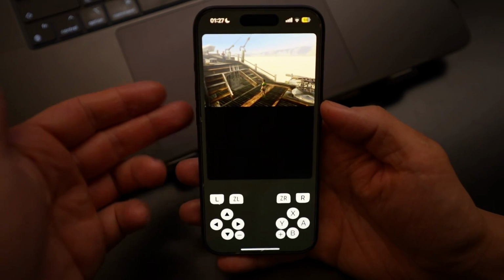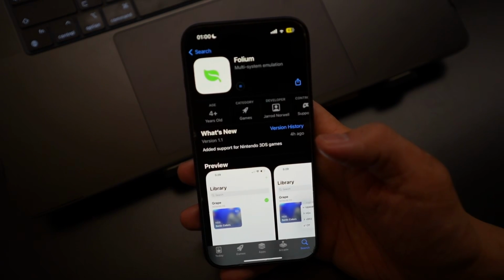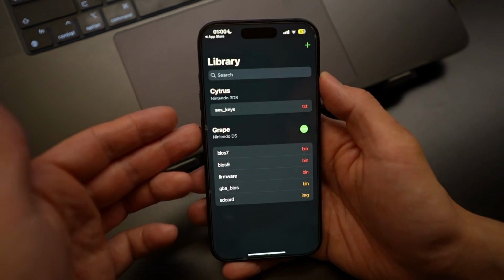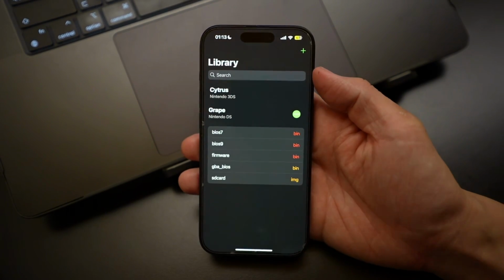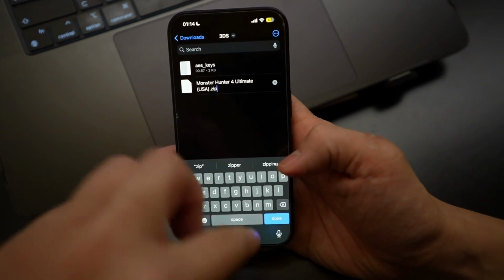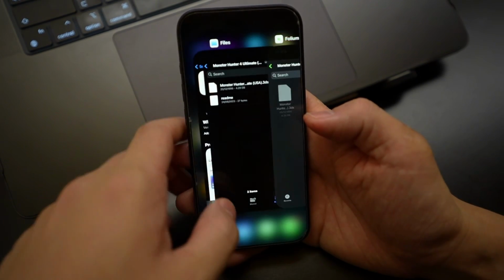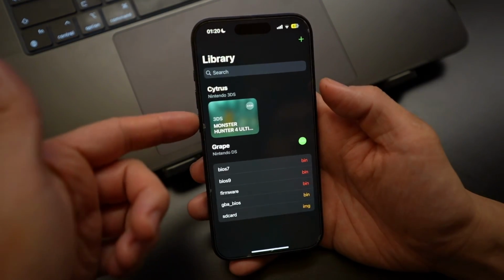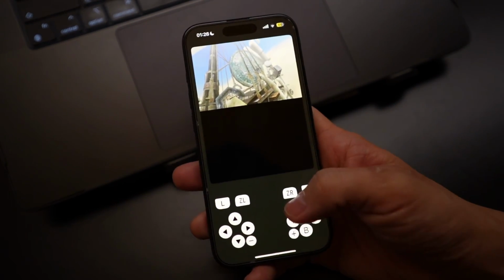3DS emulation on iOS has IS HERE! Easy Folium iPhone/iPad aes tutorial keys ROMs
Quick video showing how to get 3DS working on Folium for iPhone, iPad on the App Store!